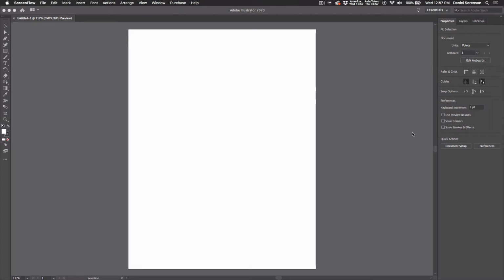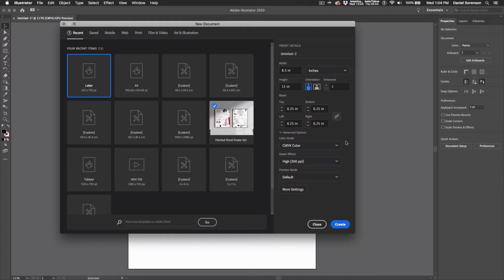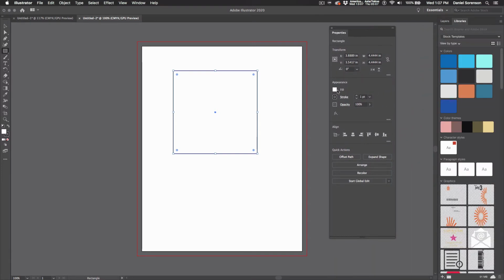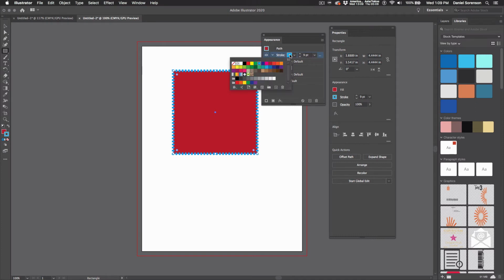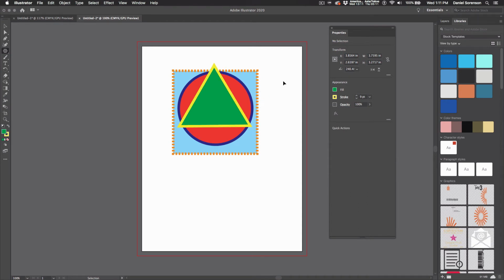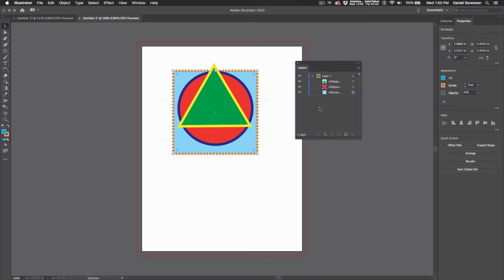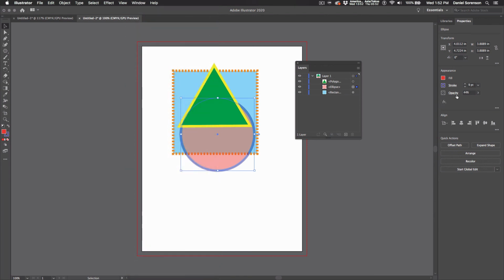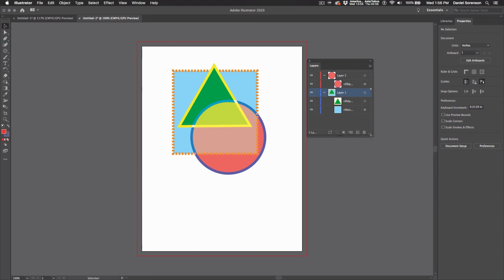Introduction to Adobe Illustrator Part 1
Basics of the interface, the Properties Panel, and the Layers Panel